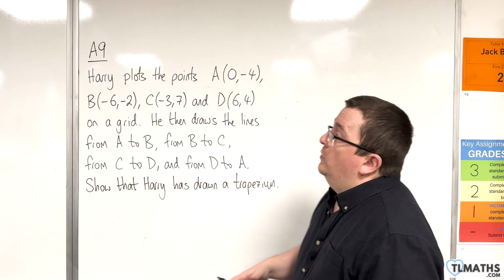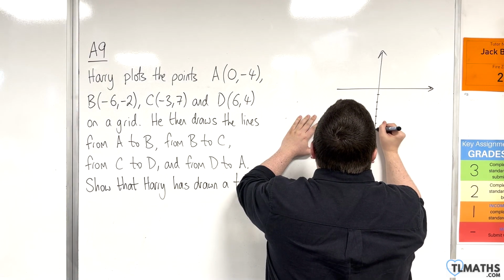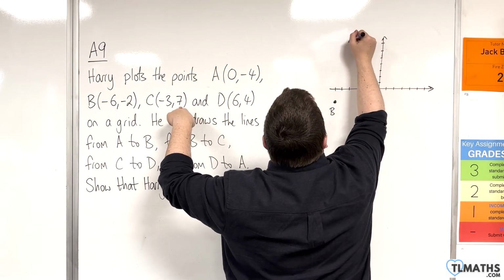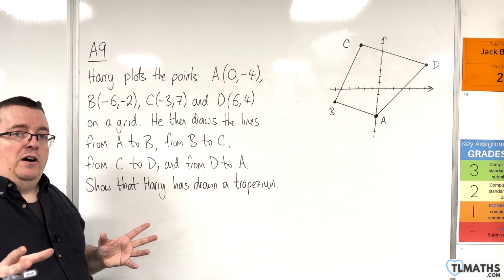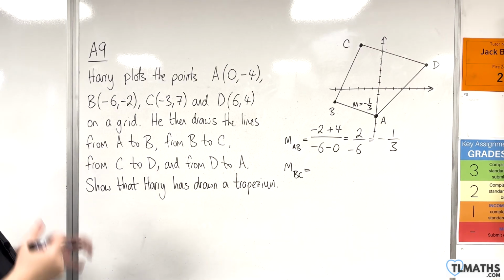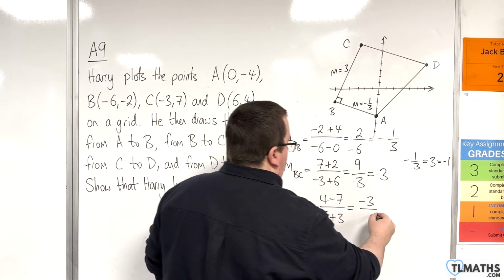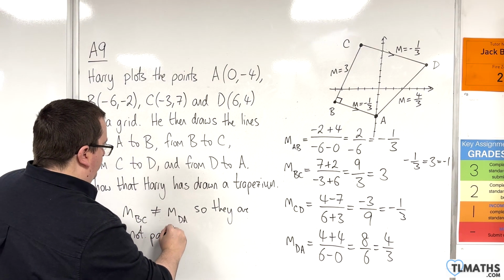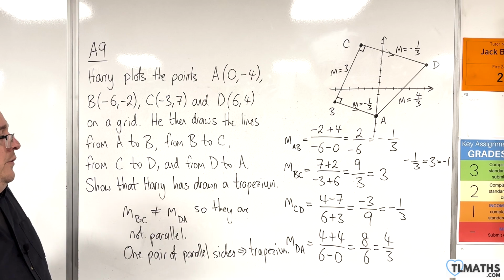GCSE Maths: A9h-32 Trapezium Problem